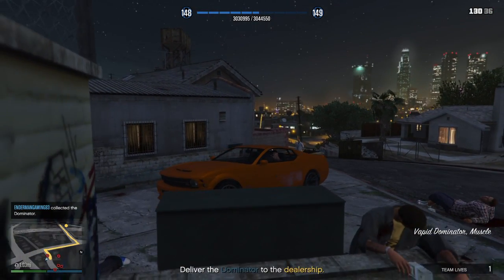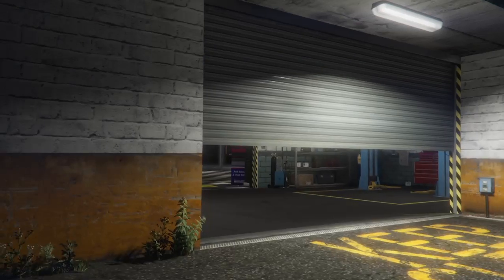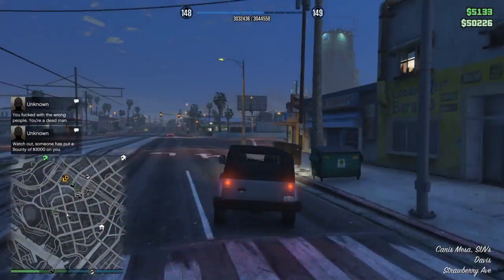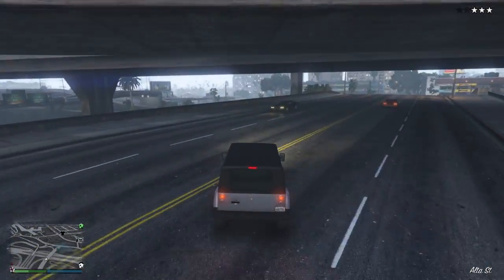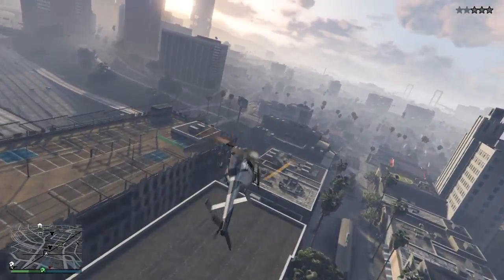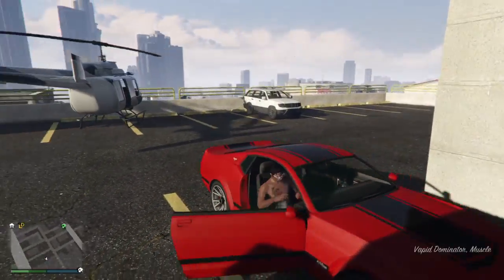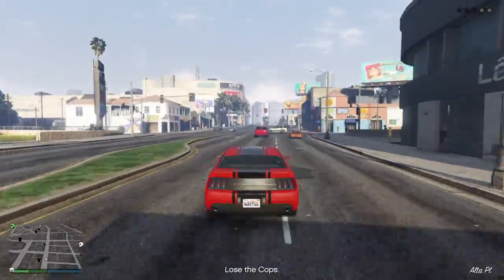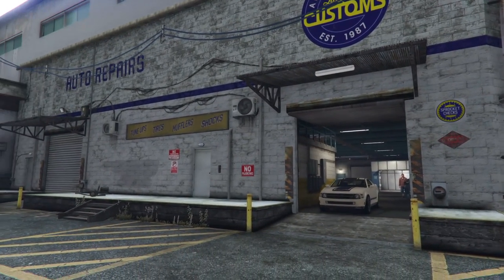Gta 5 Online GAMEPLAY Episode 1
It cut meoff